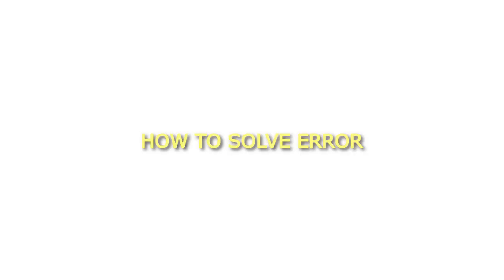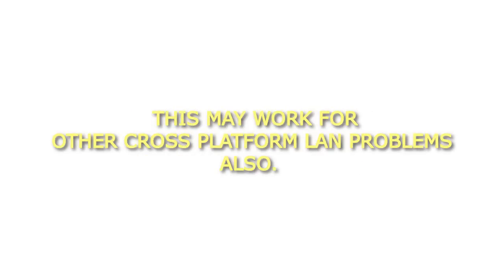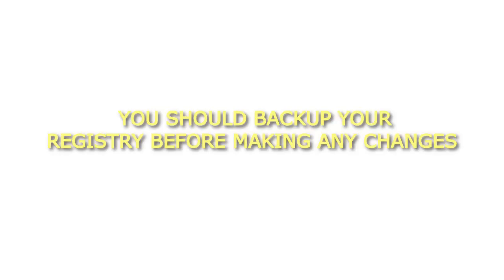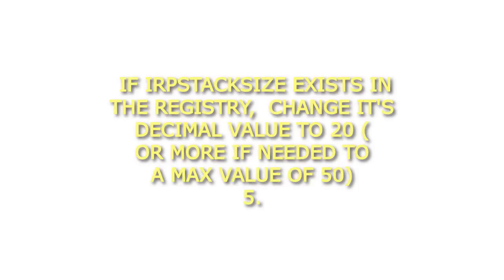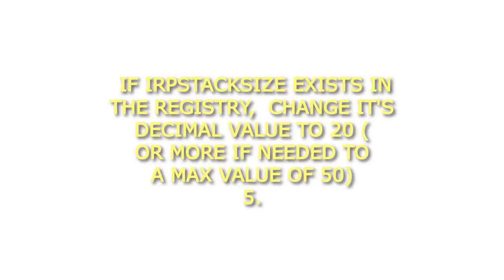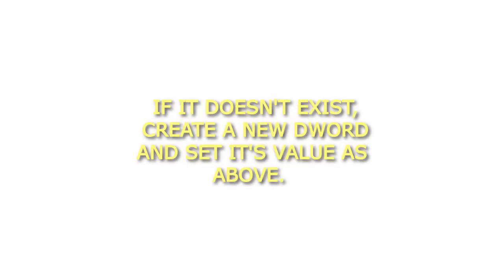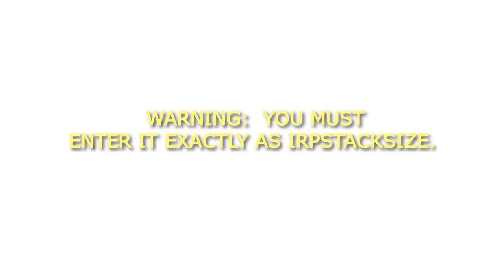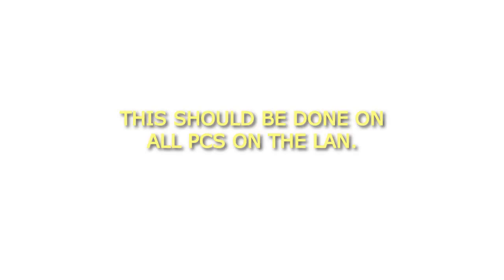How to solve Error 0x8007046a Not enough server storage is available to process this command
How to solve Error 0x8007046a Not enough server storage is available to process this command How to solve "Error 0x8007046a: Not enough server storage is available to process this command"
I ran into this error recently and found the following solved my problem. This may work for other cross platform LAN problems also.
warning   Warning
this involves editing the registry. You should backup your registry before making any changes
1. Click the start orb and type "regedit" in the search box
2. Right-click regedit.exe and "Run as Adminstrator"
3. Advance to
Code:
HKEY_LOCAL_MACHINE\SYSTEM\CurrentControlSet\Services\LanmanServer\Parameters
4. If IRPStackSize exists in the registry, change it's decimal value to 20 (or more if needed to a max value of 50)
5. If it doesn't exist, create a New DWORD and set it's value as above.
WARNING: You must enter it exactly as IRPStackSize.
6. Still in the registry, advance to the location below and change its value to 1. NOTE: This tells Windows that you want to use this PC as a file server.
Code:
HKLM\SYSTEM\CurrentControlSet\Control\Session Manager\Memory Management\LargeSystemCache
7. Now, advance to the location below and change this value to 3.
Code:
HKLM\SYSTEM\CurrentControlSet\Services\LanmanServer\Parameters\Size
Tip   Tip
This should be done on all PCs on the LAN.
8. Reboot all PCs